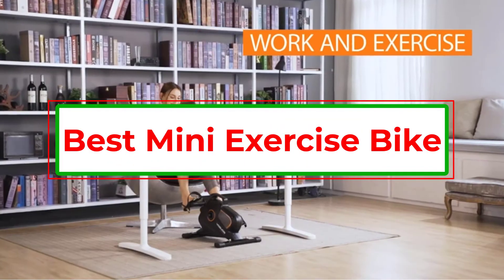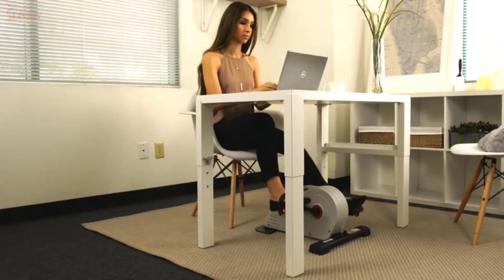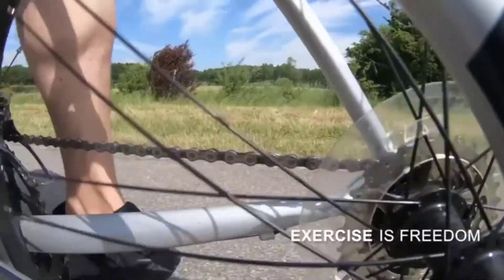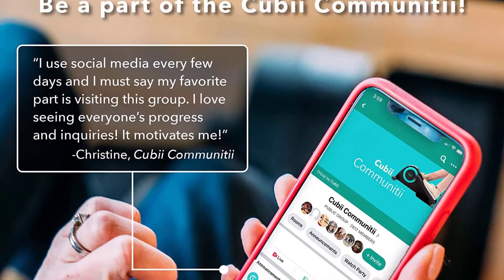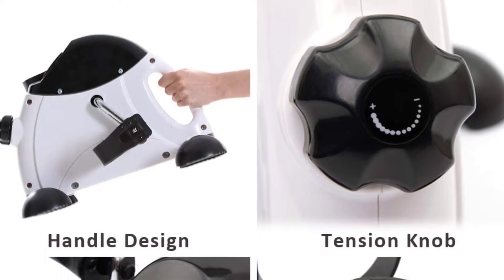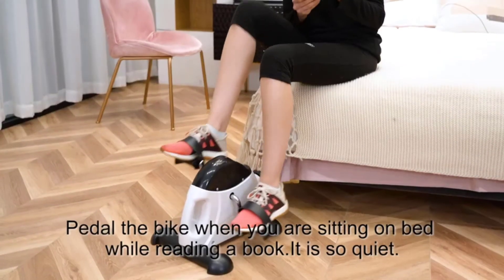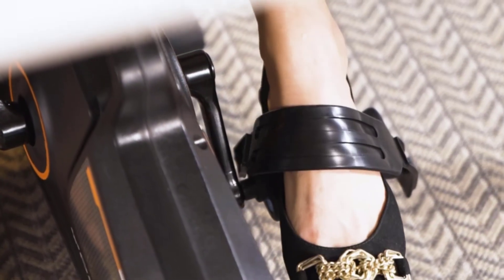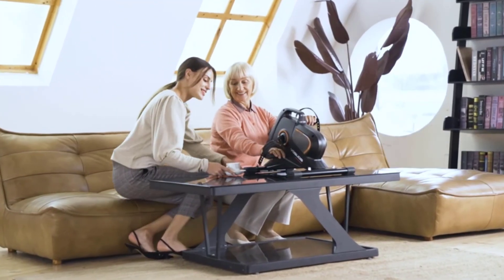✅Best Mini Exercise Bike Reviews In 2022 | Best Mini Digital PEDAL BICYCLE Exerciser for WEIGHT LOSS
1. Sunny Health & Fitness Pedal Exerciser

2. Vaunn Medical Folding Pedal Exerciser

3. Cubii Pro Seated Under Desk Elliptical Foot Pedal Exerciser

4. DECELI Under Desk Pedal Exerciser

5. YOSUDA Under Desk Mini Exercise Bike

In this video, we listed the Best Mini Exercise Bike that are available on the market for their true quality, actually, I tried to make the list based on their popularity quality-price durability user opinions and more.